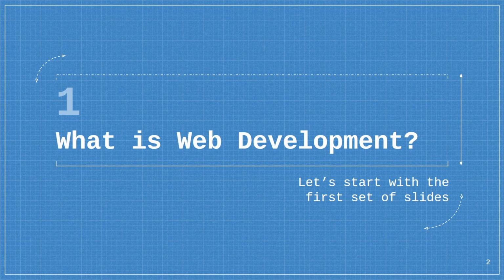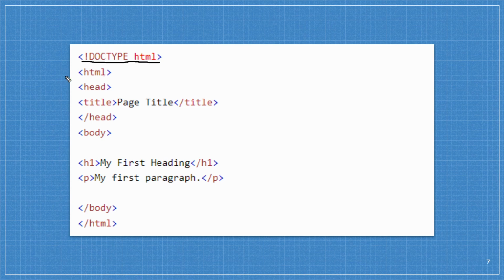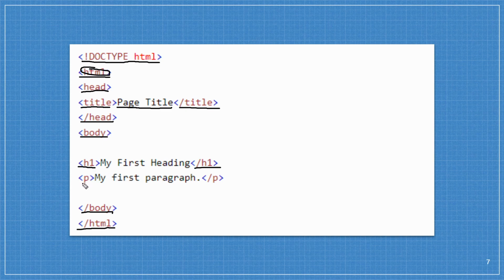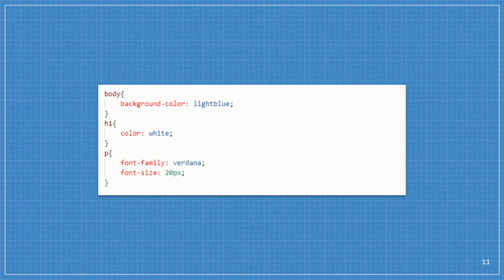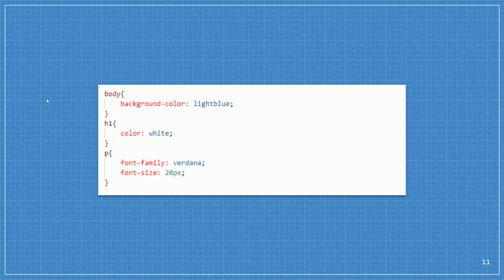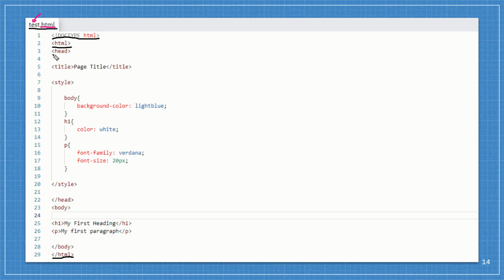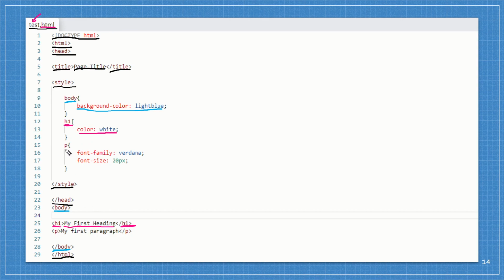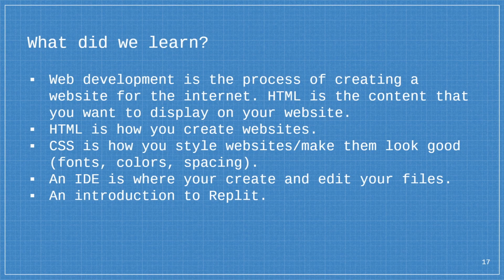Web Development 01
● Intro to Web Development.
● What is HTML & CSS?
● What are elements?
● How to make a webpage.
● How to edit a webpage.